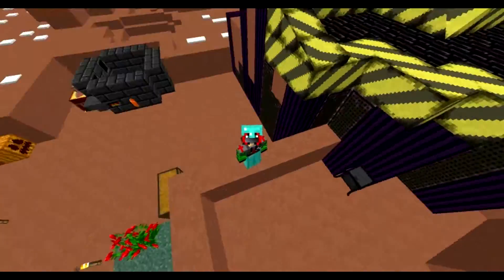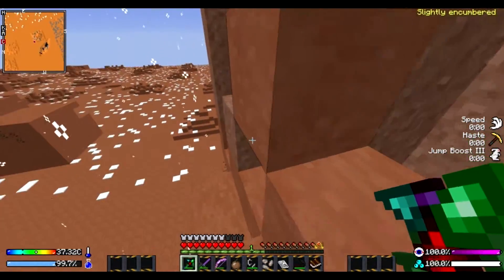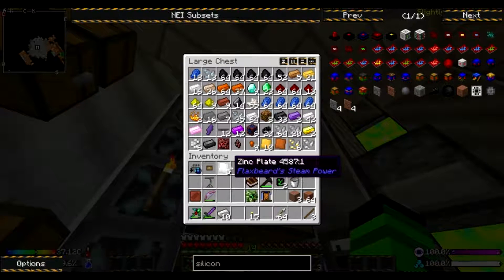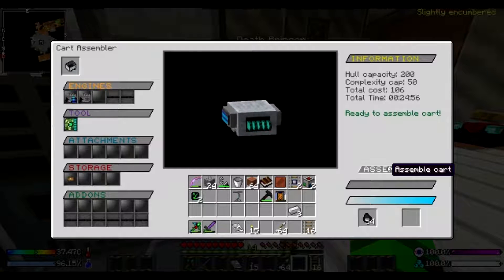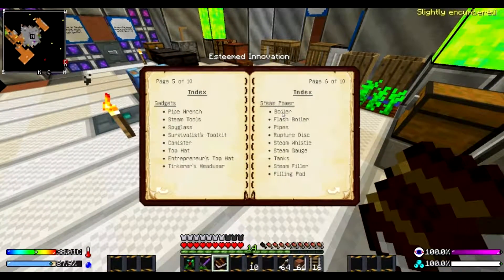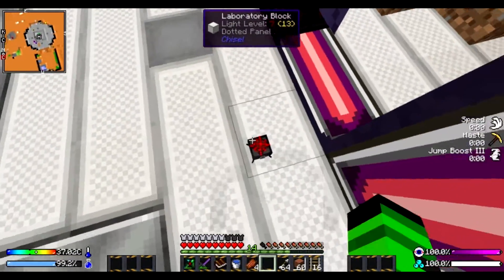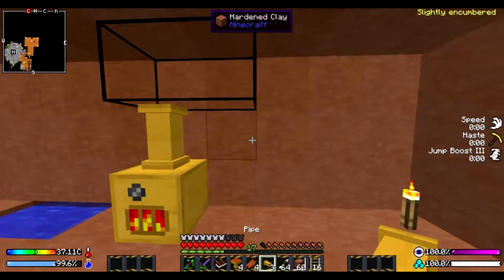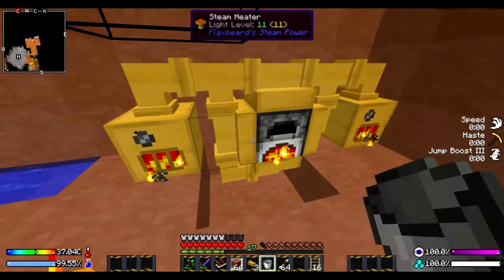Blast Off! - Cart Assembly! [E23]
Welcome to another episode of Blast Off! Hope you enjoy!